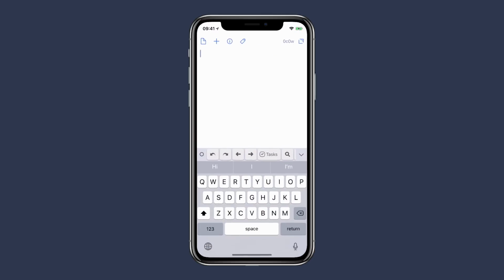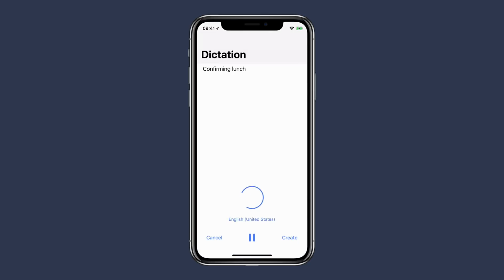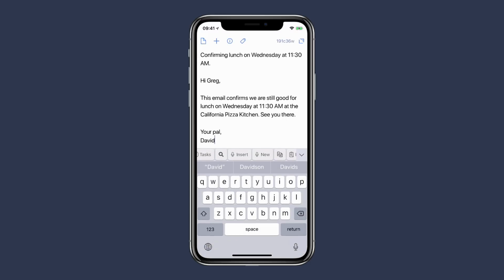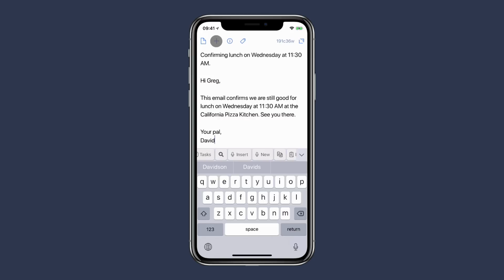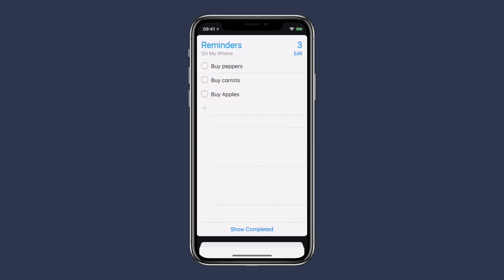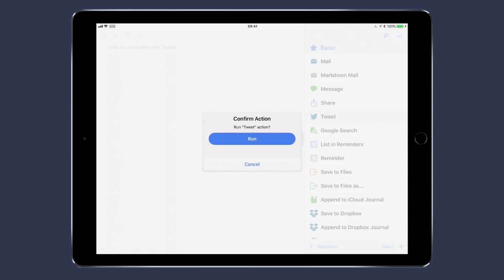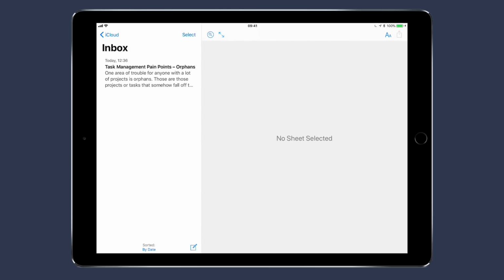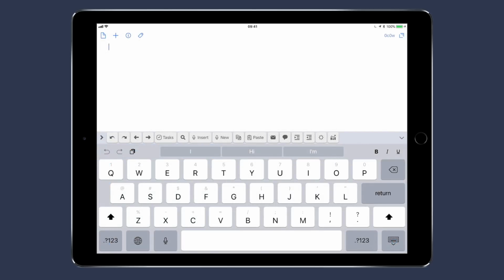Drafts 5: Overview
Drafts, where text starts.

Drafts is a quick-capture notes app for iPhone, iPad and Apple Watch. Get all the details at getdrafts.com

Available April, 2018.